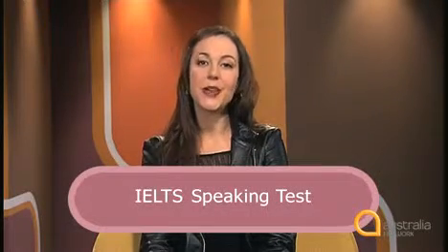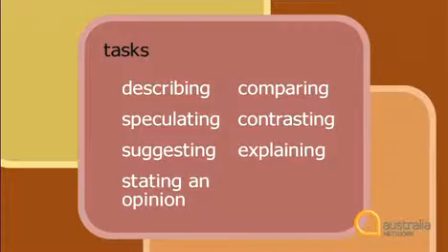IELTS PREPARATION STUDY GUIDE Part 16 of 26 -Glass Artist.mp4